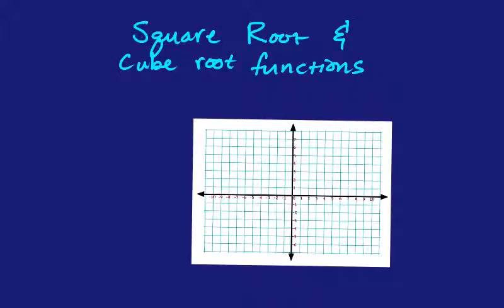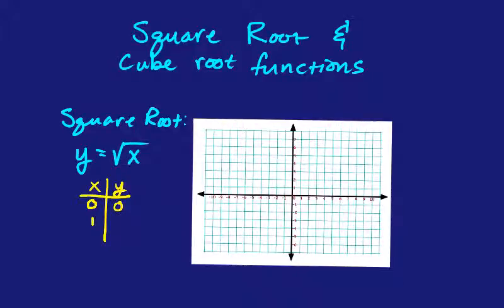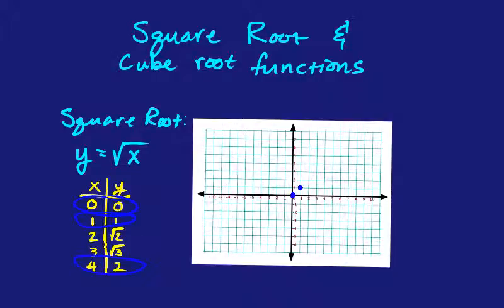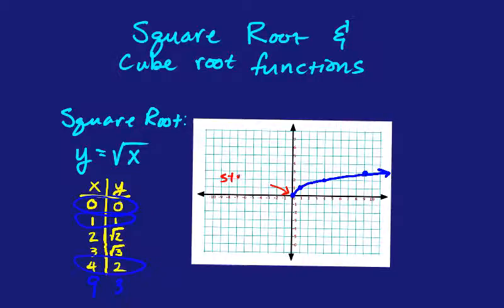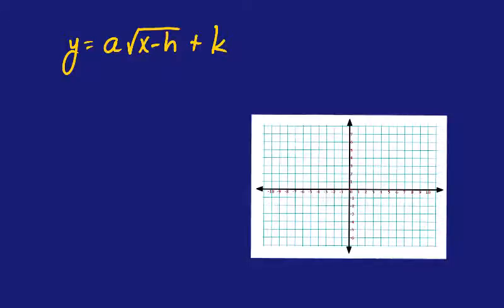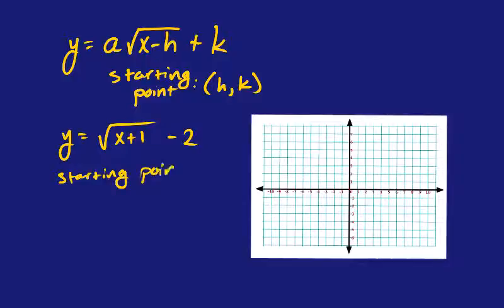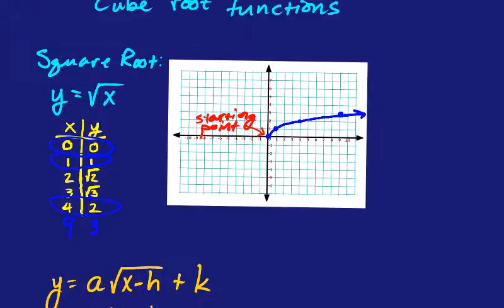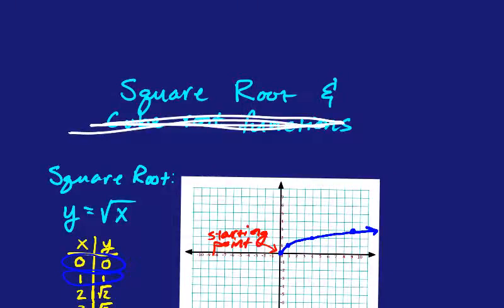Graphing square root functions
This video briefly explains how to graph a square root function.